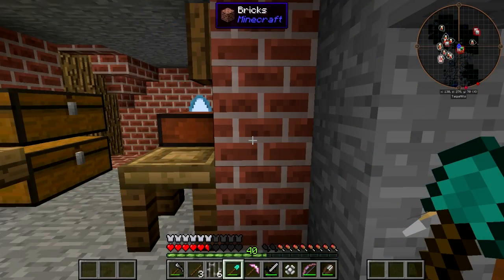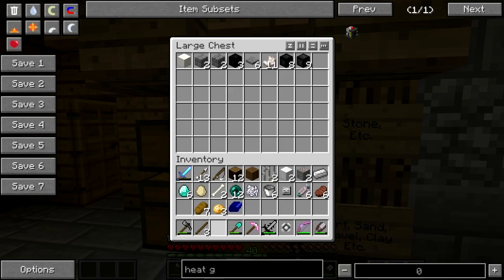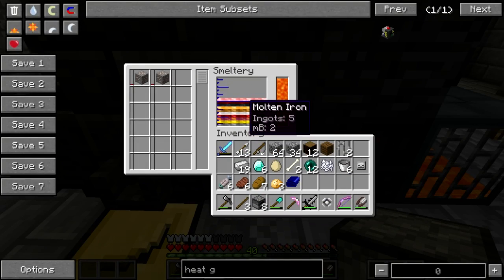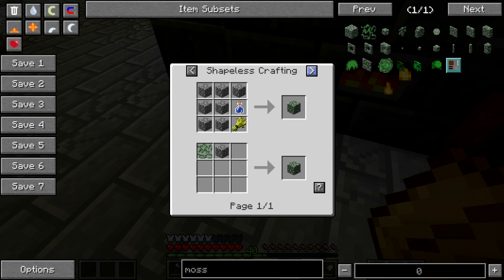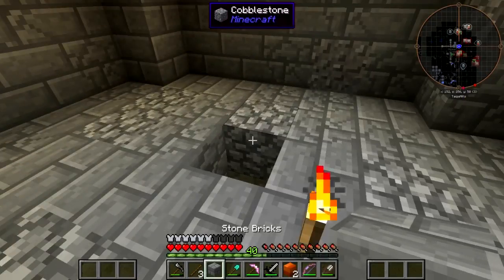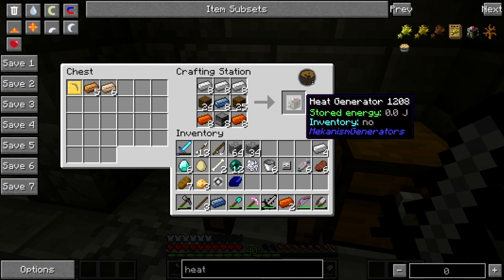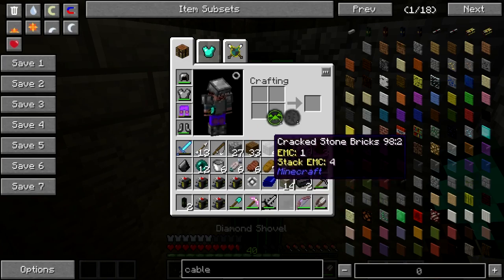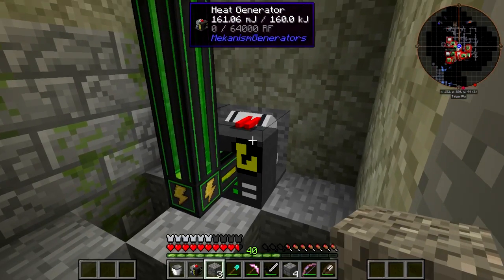Bucket List 2: Crainer Craft Pt. 8: I Need Power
Don't have a G+ account? Still want to comment?

I'm going to need some machines for proper bucket-collecting, and they're going to need power, so let's start working on a kind of weak but very cheap source of unlimited electricity. That's right--it's Redneck Reactor time.

Crainer Craft was created by MrCrainer and Kehaan and is available on the ATLauncher